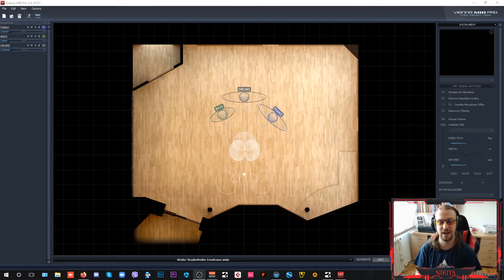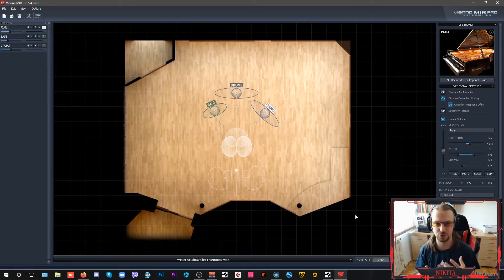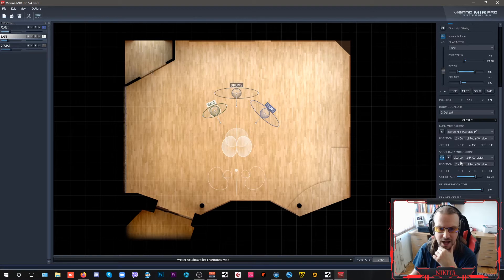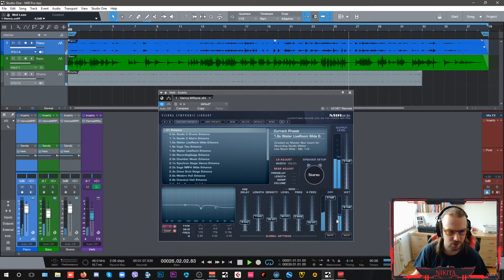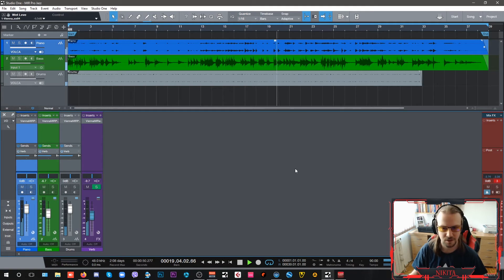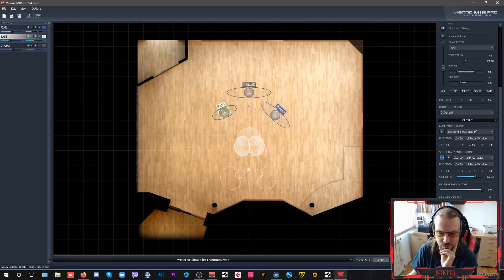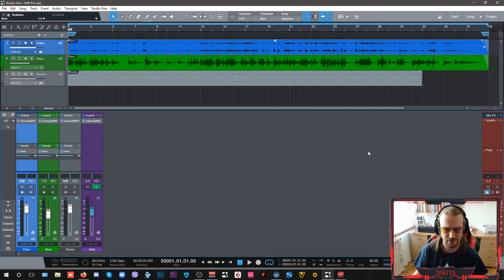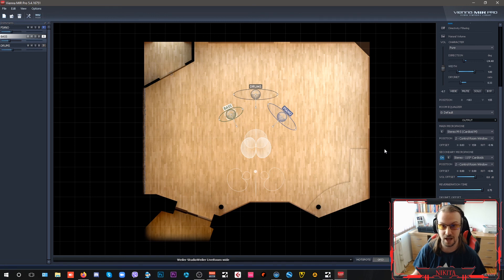Using Vienna MIR Pro as a standalone convolution software on smaller ensemble recordings in your DAW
In this video I want to show you another way of using Vienna MIR Pro, this time with a Jazz trio placed in a live studio room.